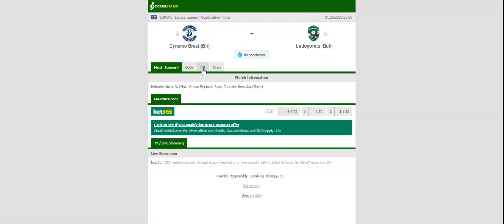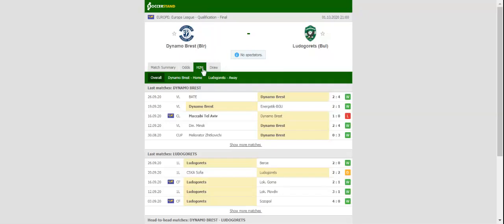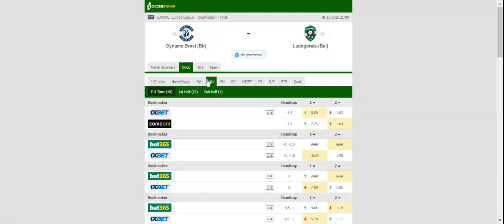DYNAMO BREST VS LUDOGORETS PREDICTION & BETTING TIPS - 01/10/2020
2021 college football predictions,
2019 college football predictions,
2020 ncaa football predictions,
nc state football predictions 2020,
2020 nebraska football predictions,
2020 uga football predictions,
10 football predictions 2020,
football songs,
football vines,
football skills,
football daily,
football games,
football khela,
football live,
football pump up,
football anime,
football analysis,
football asmr,
football agility drills,
football american,
football academy,
football anthem,
football boots,
football big hits,
football bloopers,
r/b football,
f c b football,
mattyb football,
s.a.b football,
football chants,